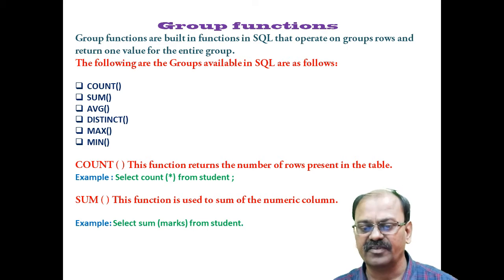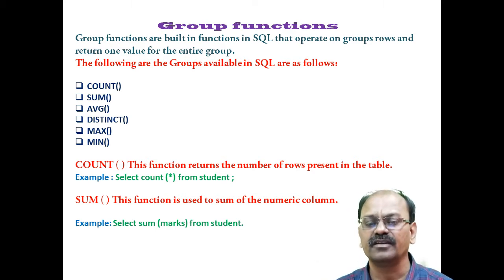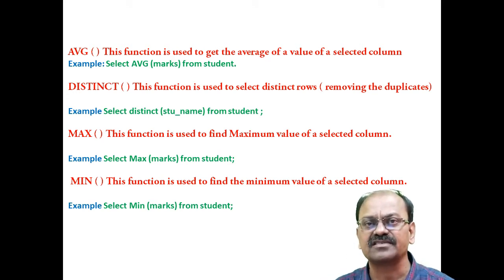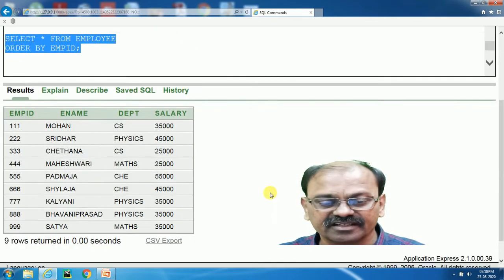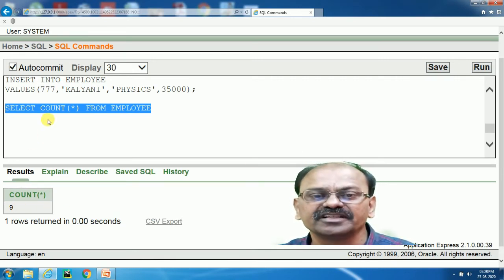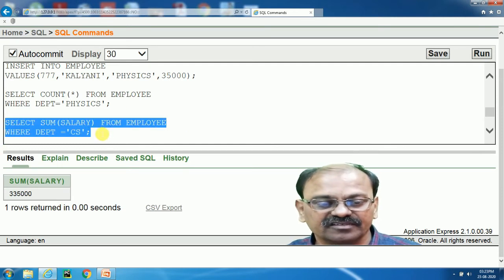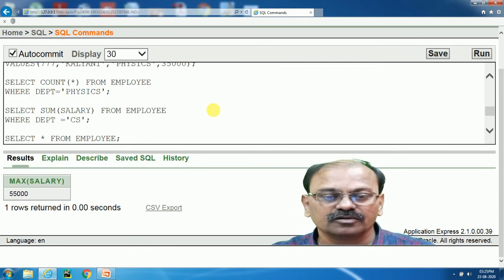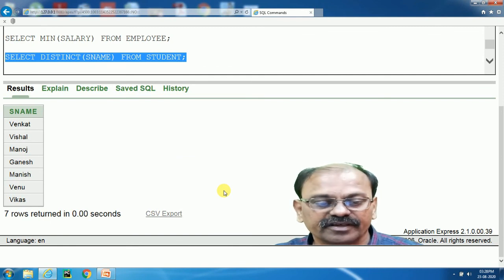Group Functions II PUC Karnataka PU Board